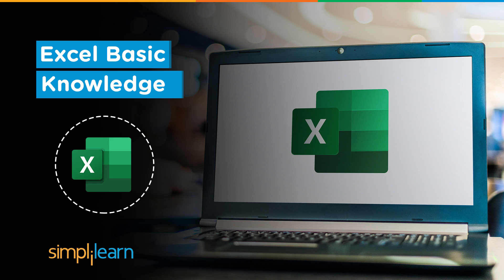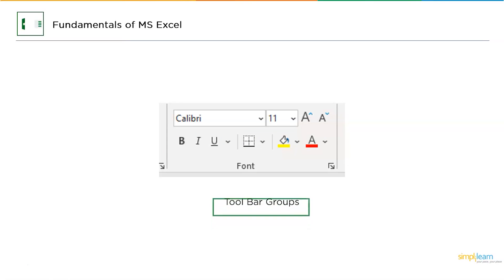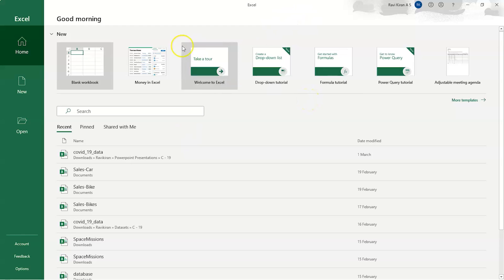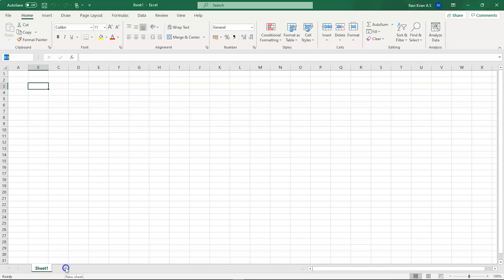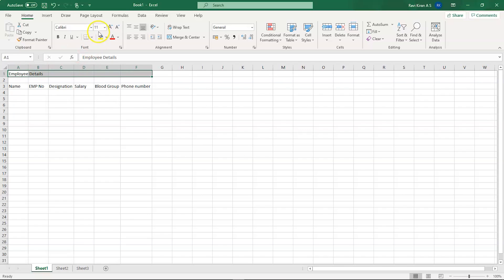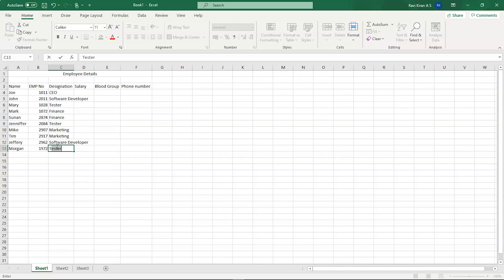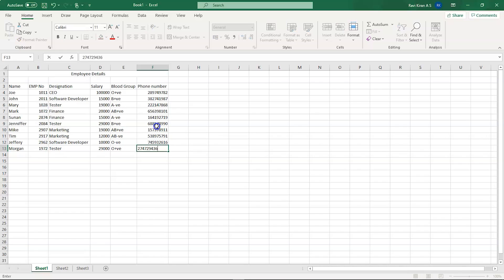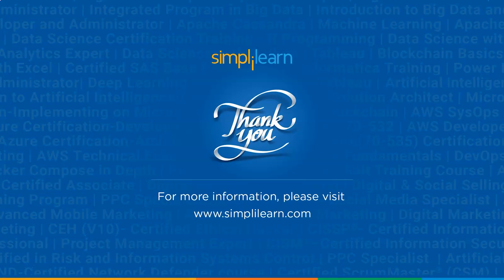Install MySQL Server and Workbench | MySQL Workbench Installation on Windows 10 | Simplilearn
🔥Professional Certificate in Data Science and Generative AI, delivered by Simplilearn in collaboration with Purdue University

Start learning today's most in-demand skills for FREE.

✅ Skills Covered
- Data Analytics
- Supervised Learning
- Unsupervised Learning